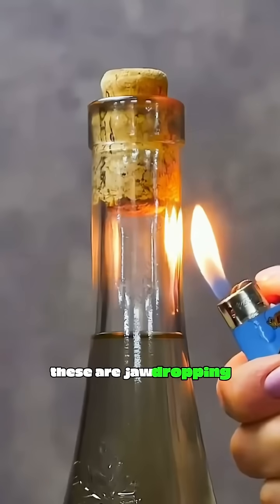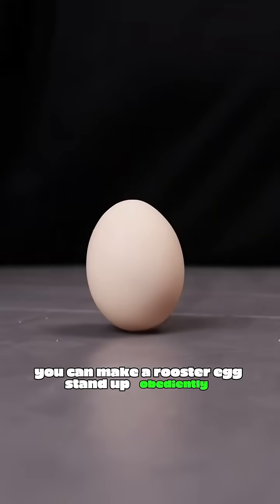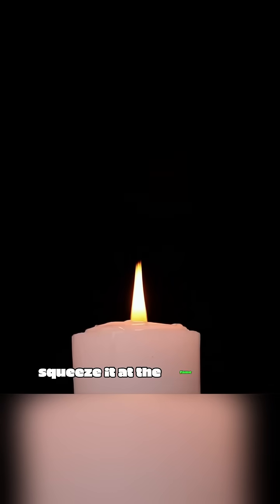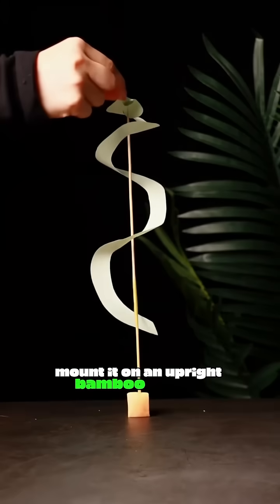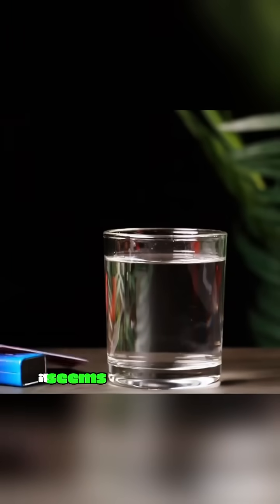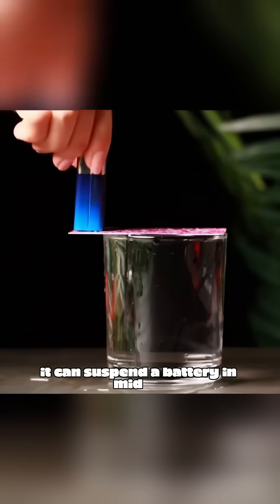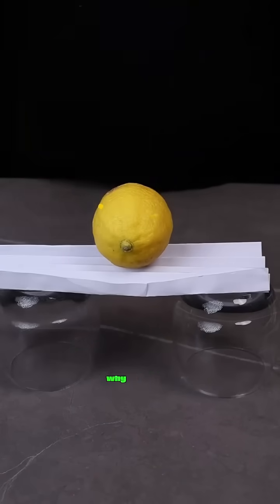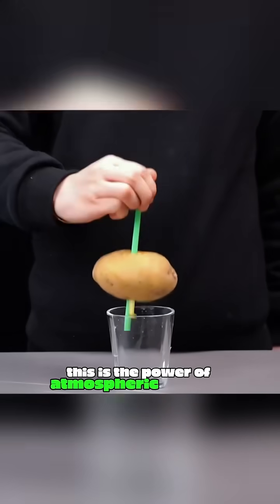This isn't magic; these are jaw-dropping experiments, especially the last one#shorts